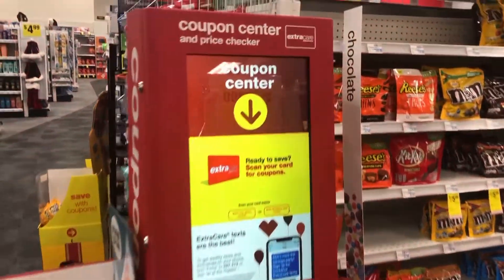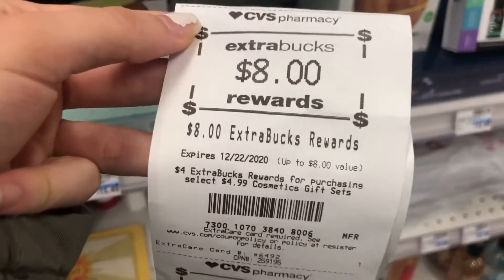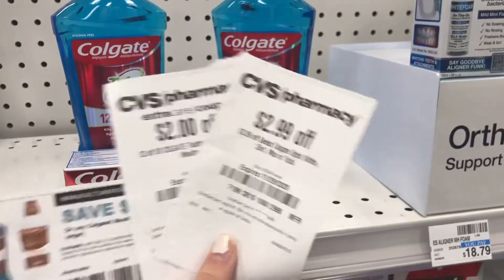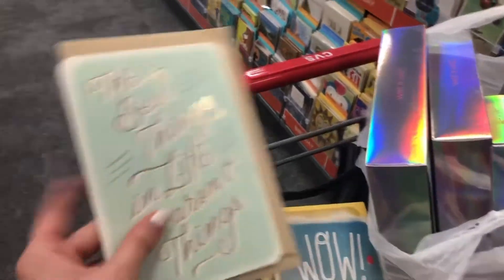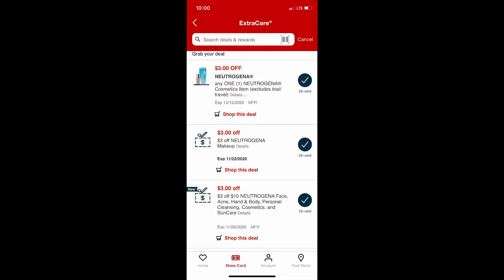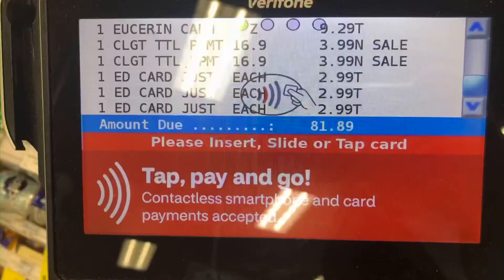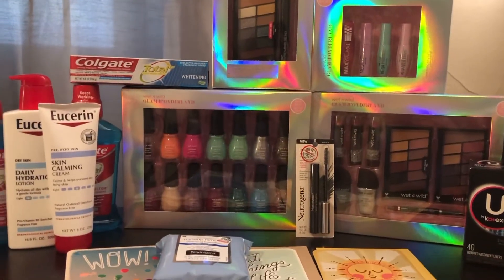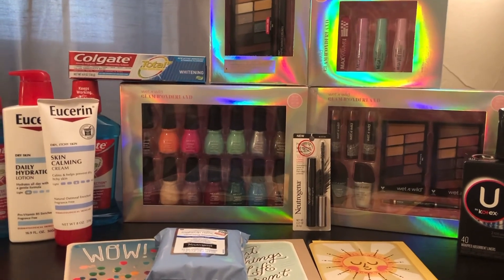🤑 CVS 11/22-11/28 COUPON WALKTHROUGH ($100+ for less than 5 bucks)| FREE MAKEUP, TOOTHPASTE, LOTION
It’s BLACK FRIDAY WEEK AT CVS Y’ALL!! 👀 Make sure to check your nearest CVS to snag some free Wet N Wild makeup gift sets, Eucerin lotion, Colgate toothpaste, and much more!

The deals are HOTTT 🔥 this week! Let me know what you buy down below!